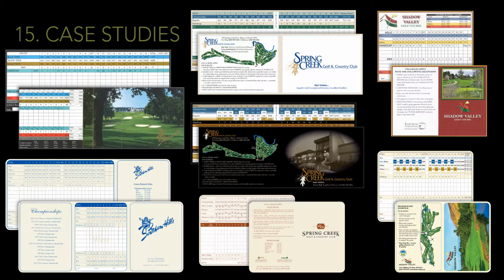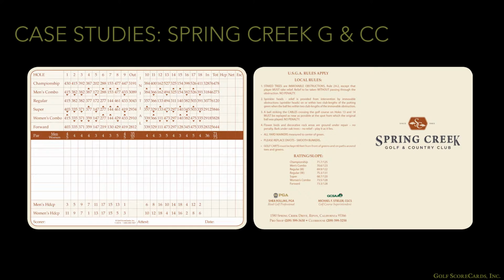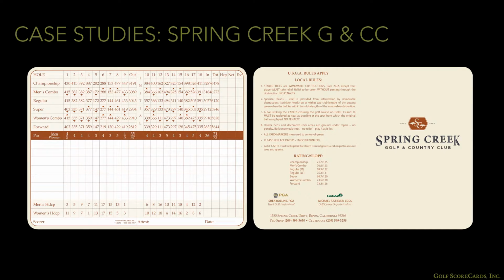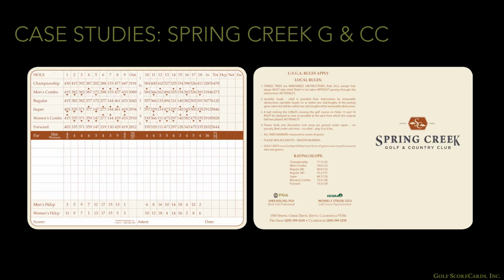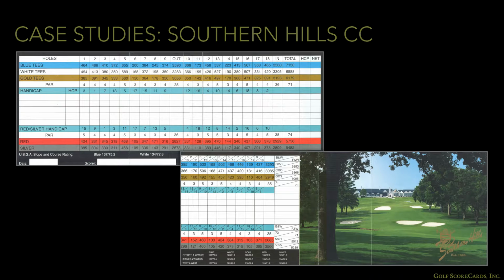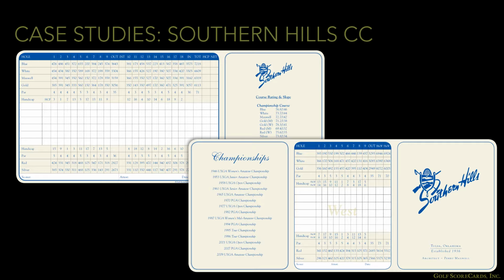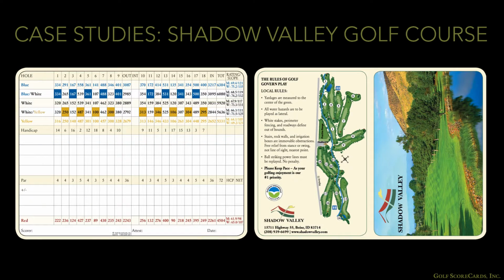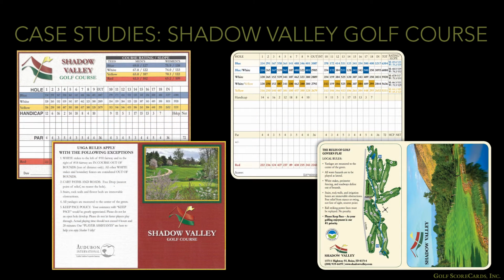Case Studies Section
In this section we’ll walk you through a few case studies that take an existing card and apply some of the design changes we talked about in other sections. As you will see it is not always obvious that there is a better way to arrange the card, especially if it’s a design the club has been using for years.

We have over 200 samples on the website, and you can search for specific things like combo tees or maps.

Golf Scorecards, Inc. is the largest scorecard printer in the United States and has been serving the golf industry since 1980.